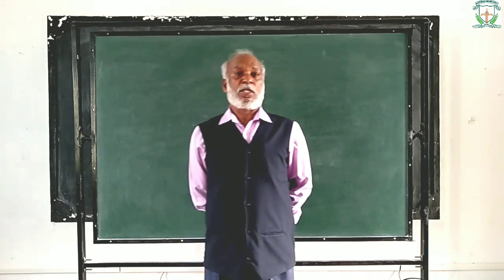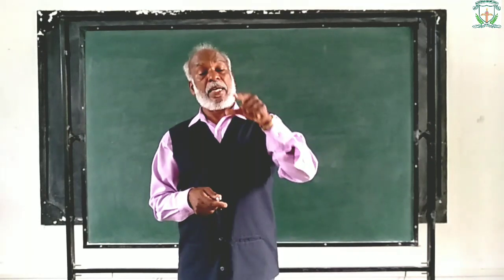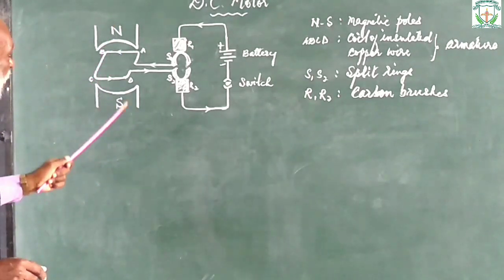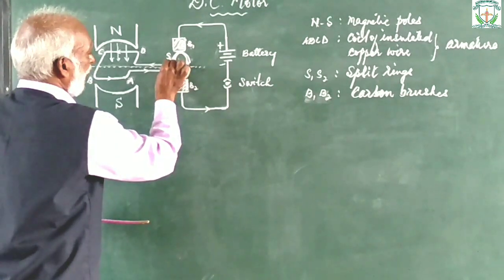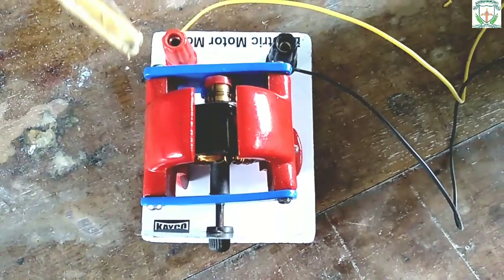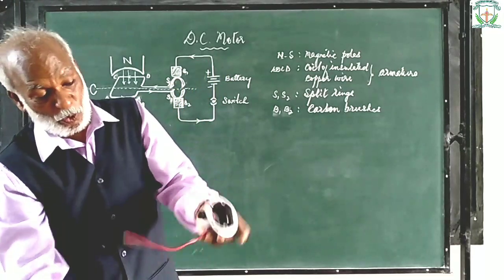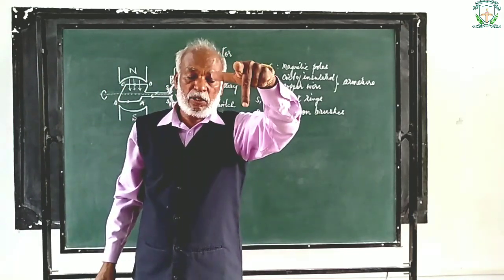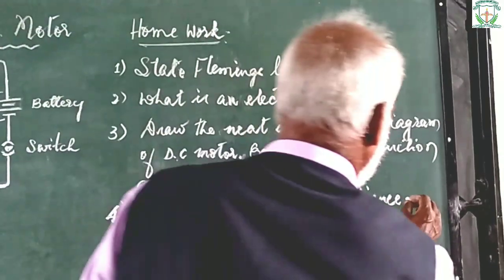10th Std Science Unit- Magnetic Effect of Electric Current